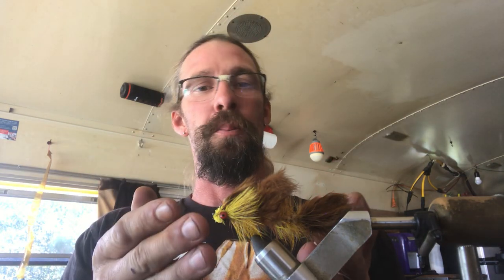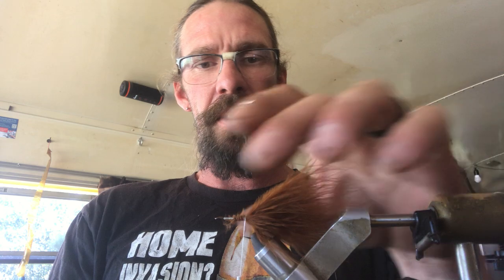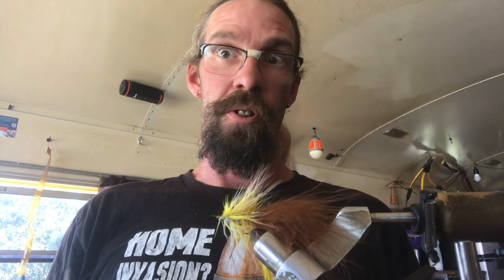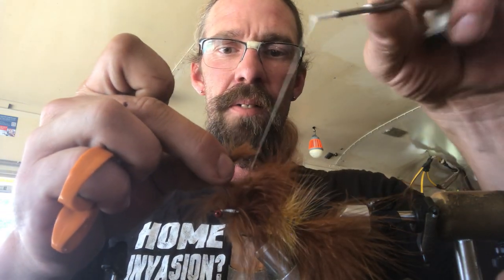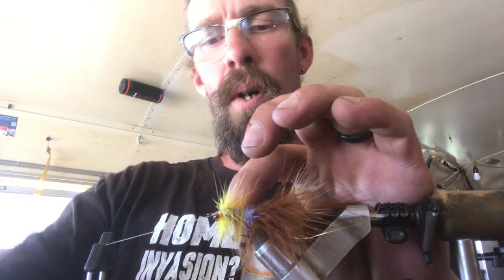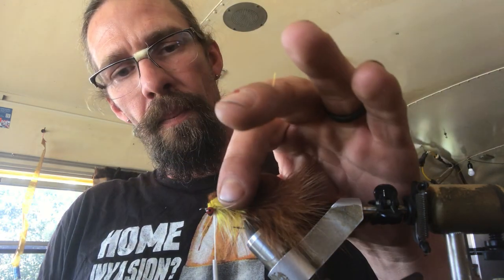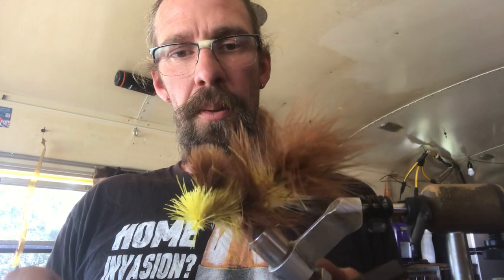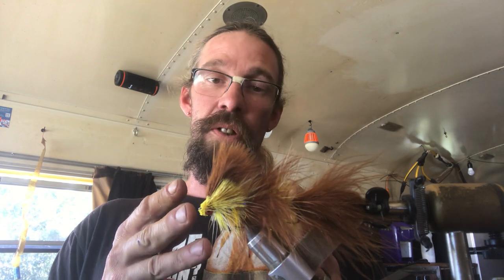Big Brown trout love My Magic School bus streamer. fly tying tutorial￼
This Video is a fly tying tutorial on how to tie my magic school bus streamer for rainbow trout and brown trout